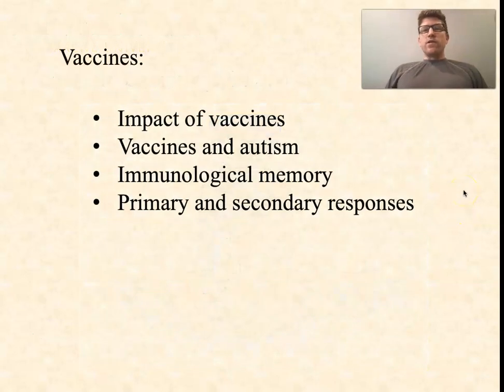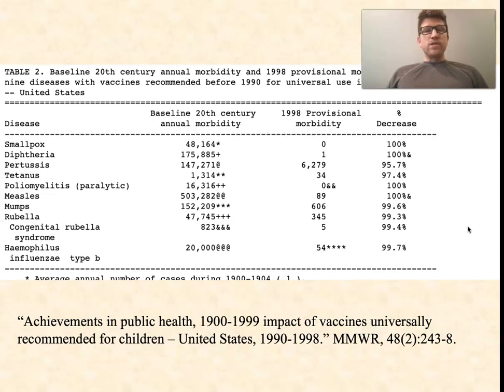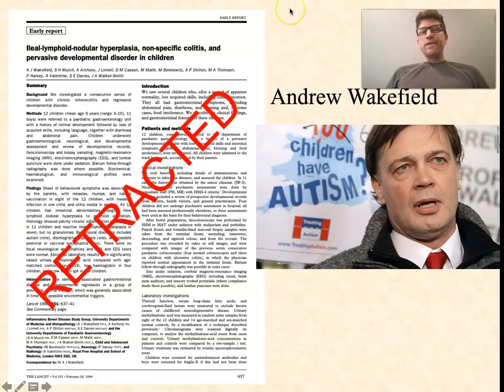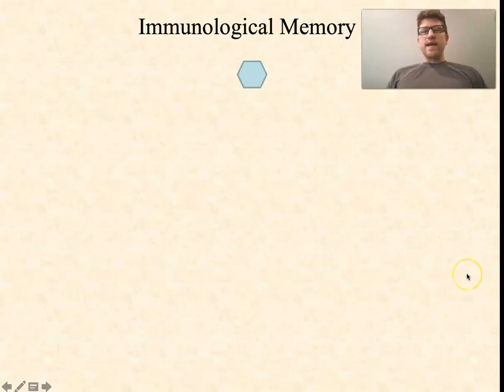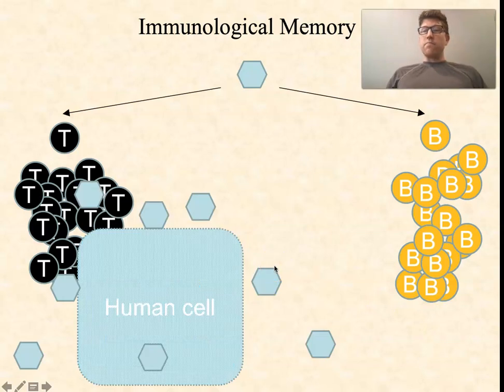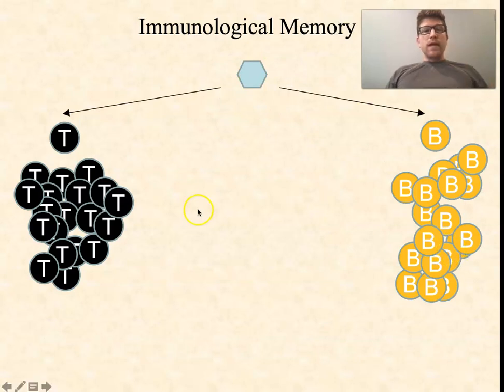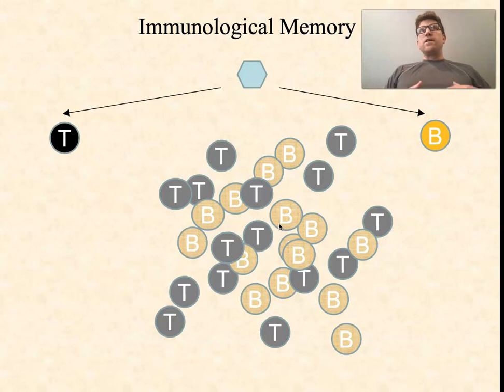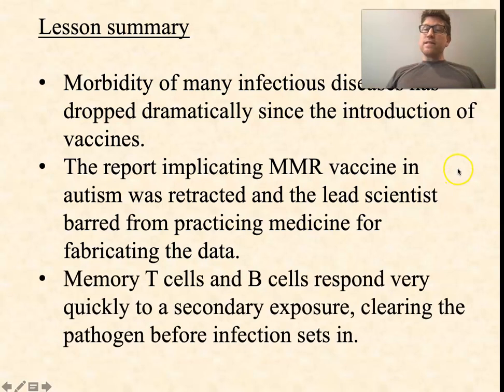Episode 074: Vaccines in general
Learn how vaccines activate immunological memory.